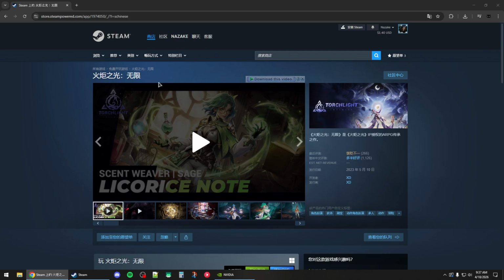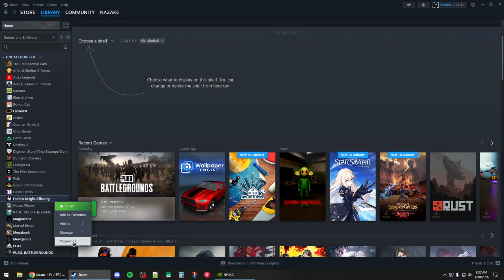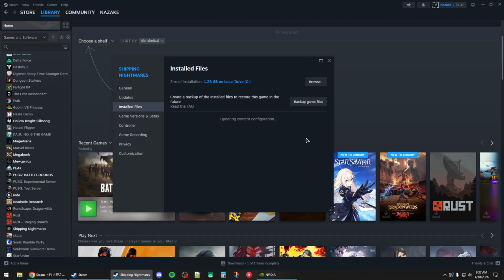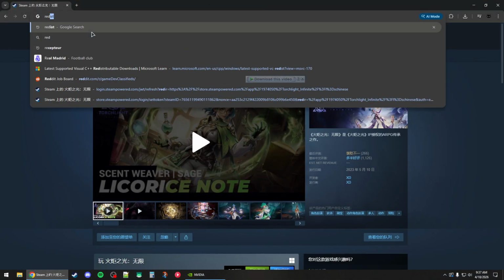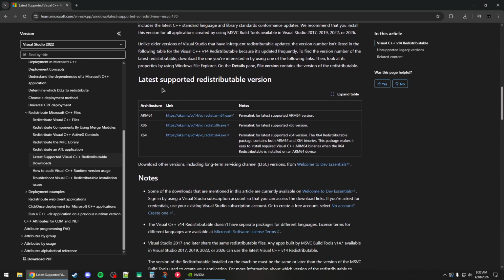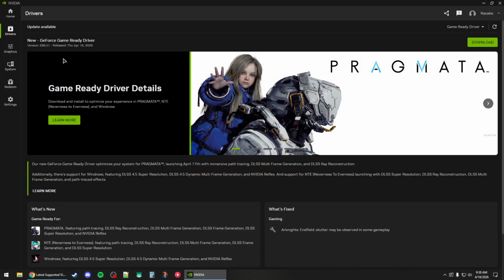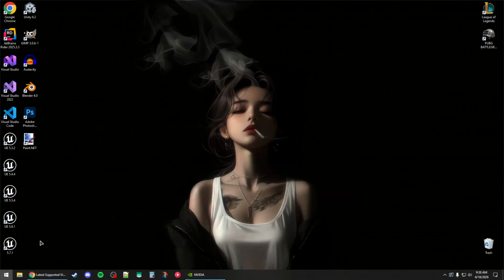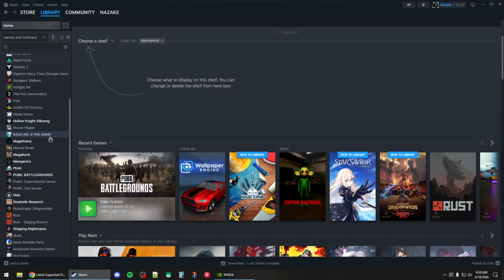How To Fix 火炬之光：无限 Crashing On Steam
Quick and effective solutions to fix Torchlight: Infinite crashing, freezing, or not launching on Steam.